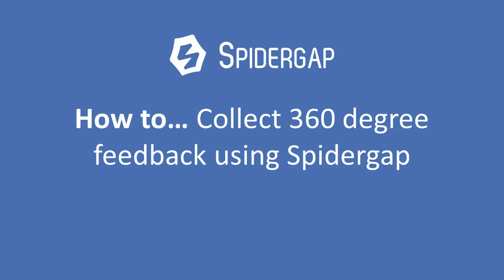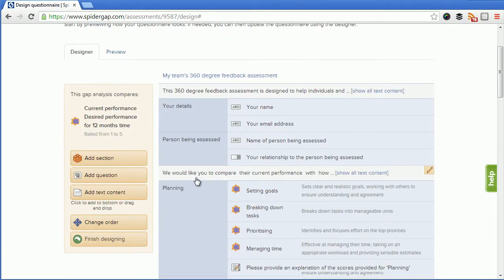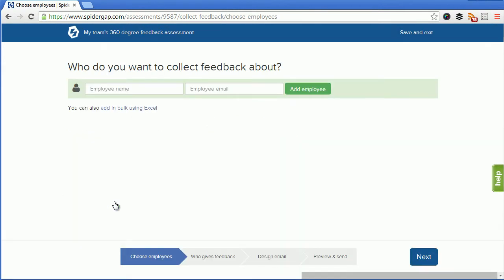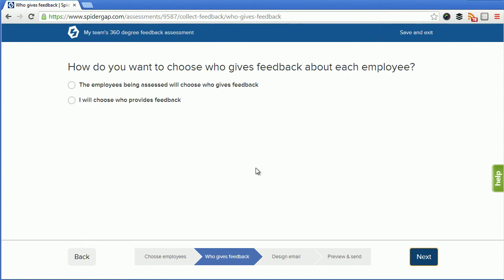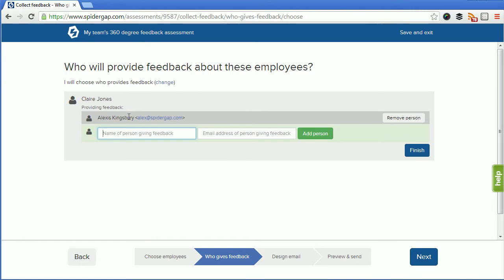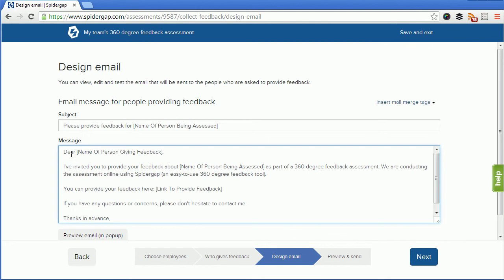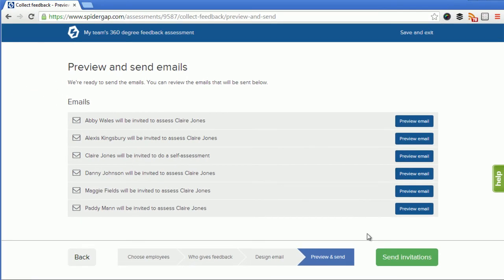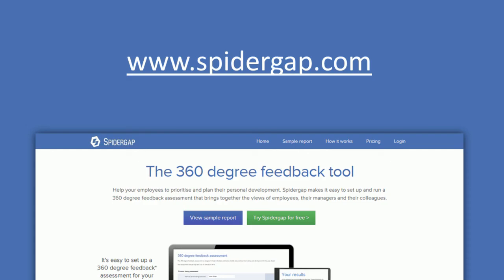How to: Collect 360 degree feedback using Spidergap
EDIT — This video is now out of date.

Old description:
In this video, Alexis Kingsbury demonstrates how to send invitations to collect 360 degree feedback using Spidergap (the 360 degree feedback tool

If you'd like more information about Spidergap, you can see a sample 360 feedback report